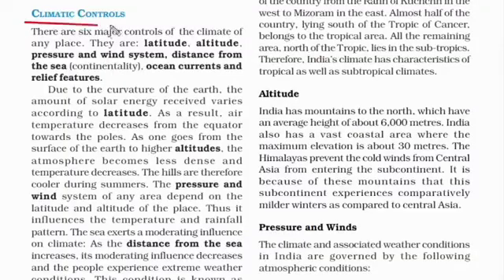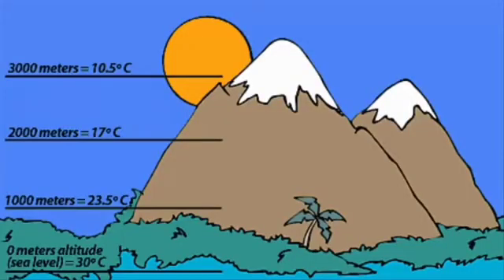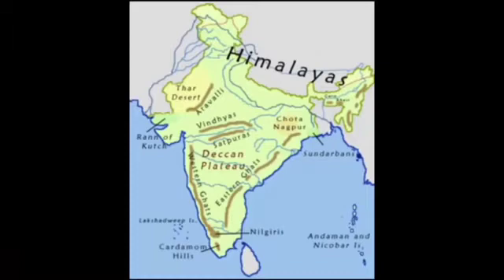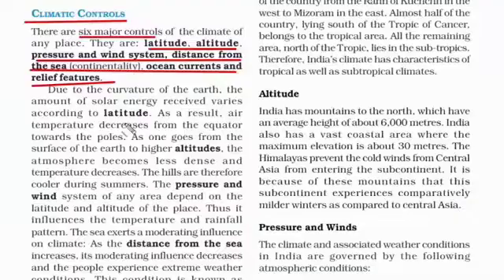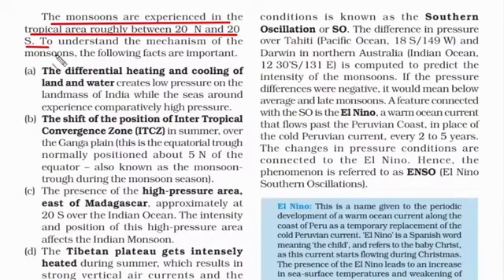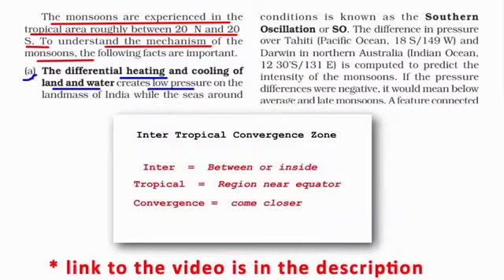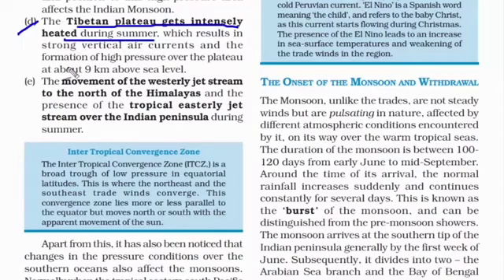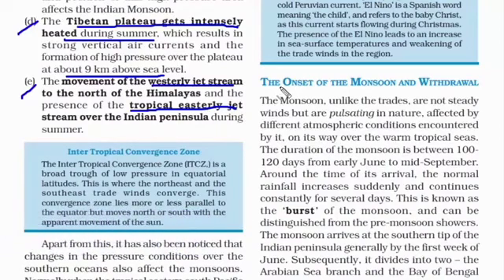CLASS-IX, SOCIAL SCIENCE (GEOGRAPHY), CLIMATE (Part II)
HIGH & LOW PRESSURE SYSTEM